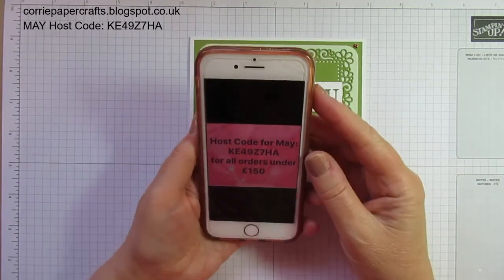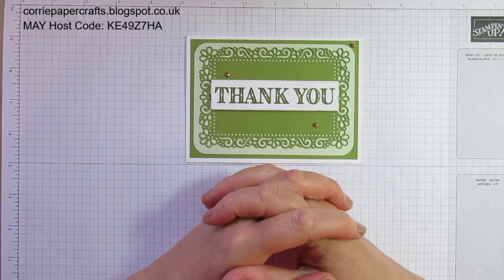Host Codes explained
Hi! I'm Karen McDonald, Independent Stampin' Up! demonstrator.